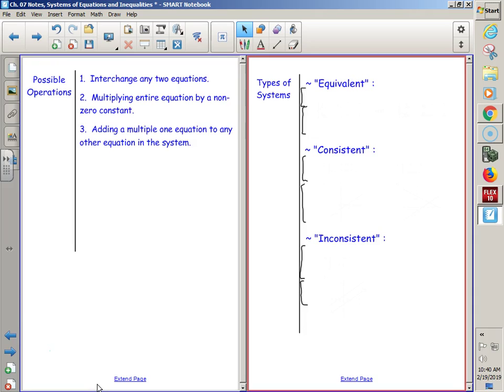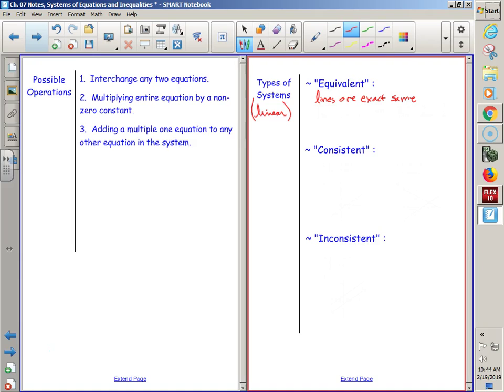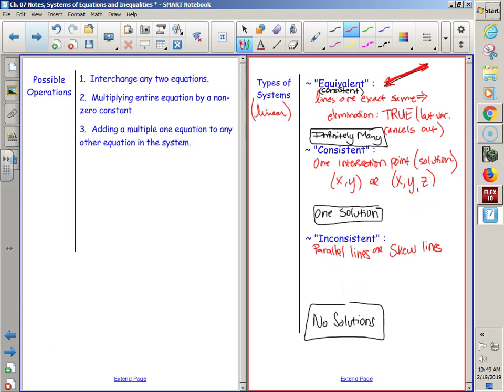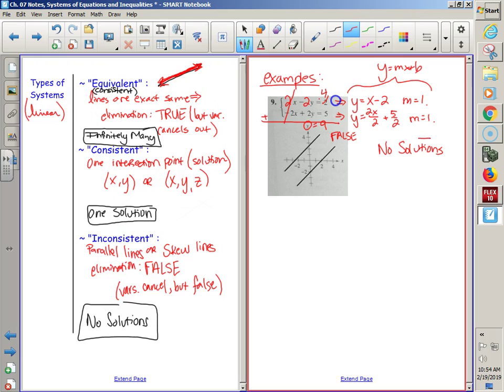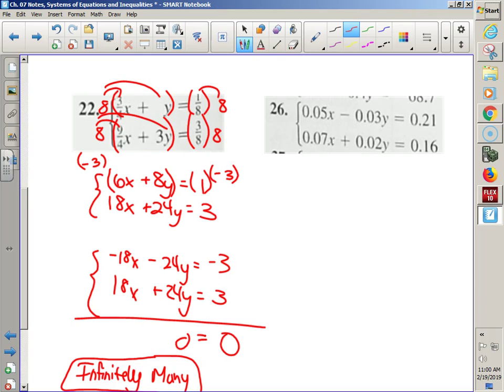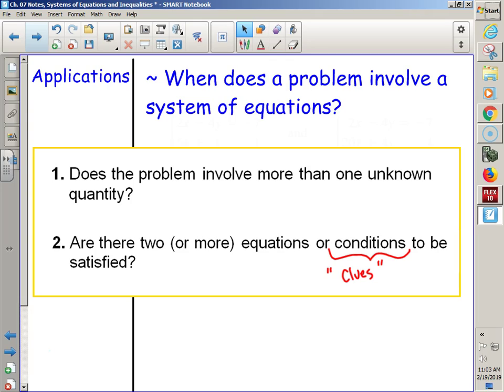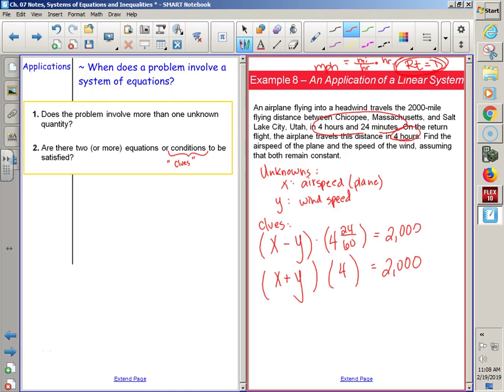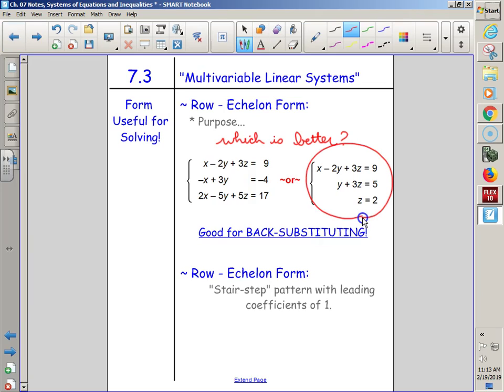Precalc 02 19 19